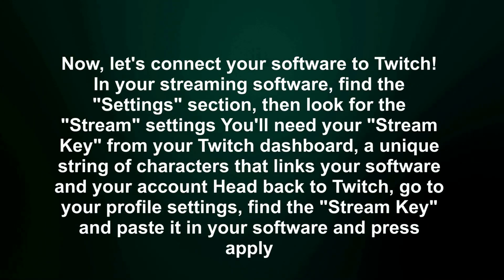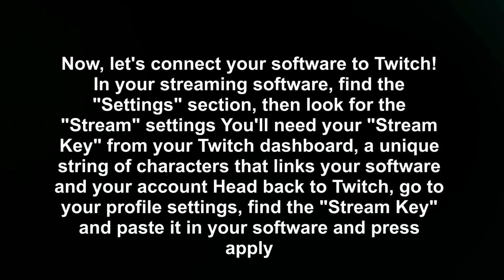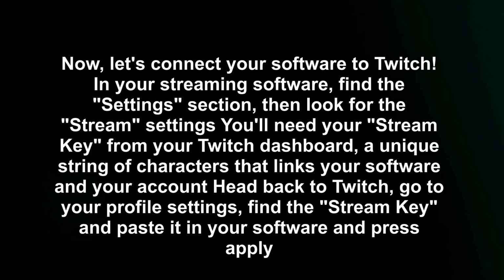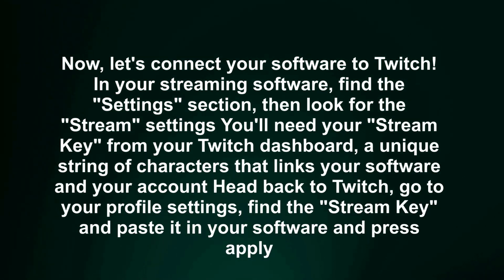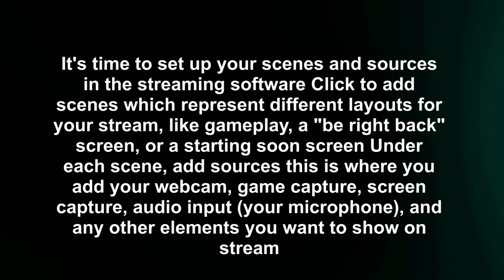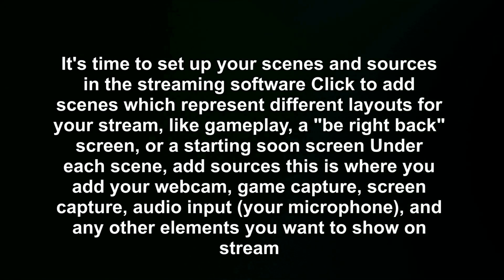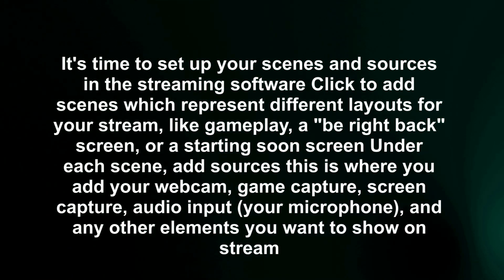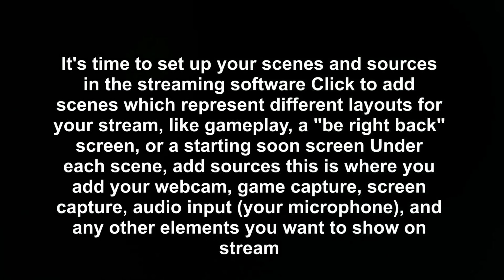How To Go Live On Twitch - GUIDE!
How To Go Live On Twitch, a step-by-step explanation of how to start broadcasting live on Twitch, covering all the basics and setups to do it, helping you launch in streaming with ease.

00:00 Intro
00:09 Create an Account
00:21 Choose Streaming Software
00:34 Connect Software to Twitch
00:49 Set Up Scenes and Sources
01:00 Final Settings Check
01:11 Go Live!